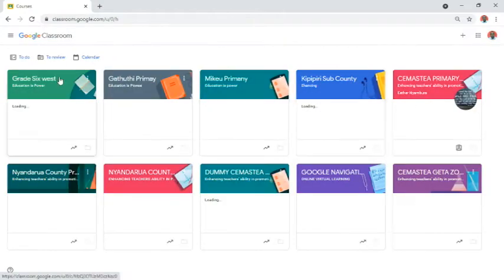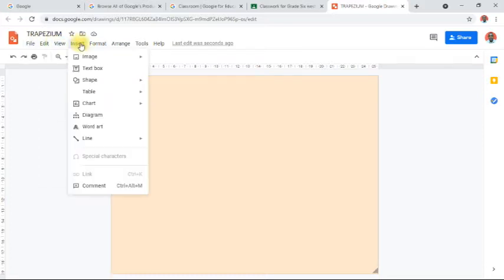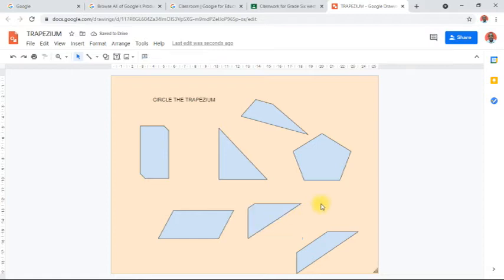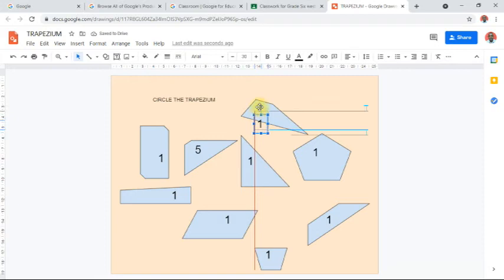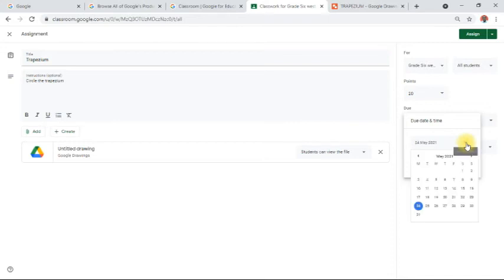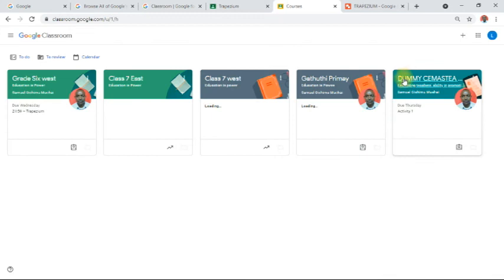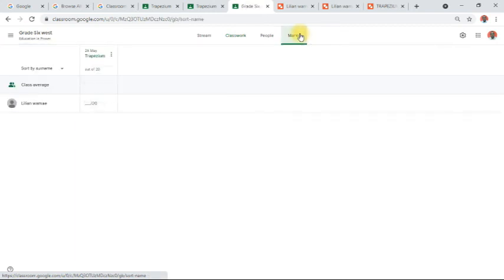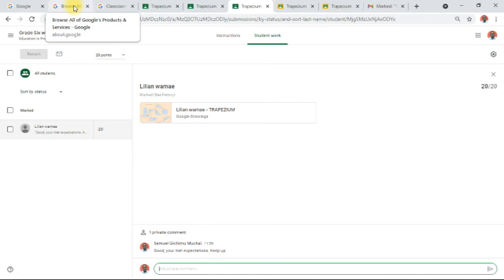creating drawing in google classroom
Drawing activities in google classroom